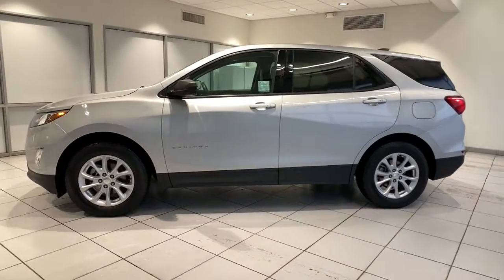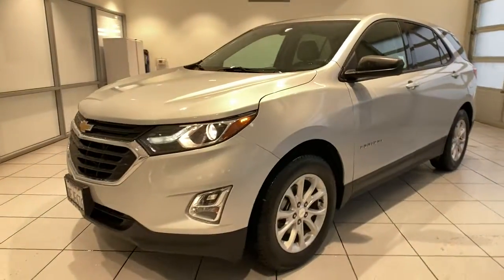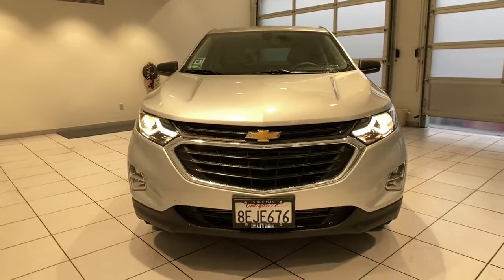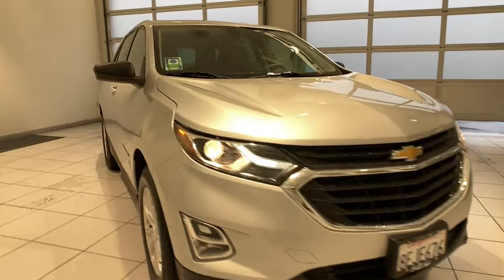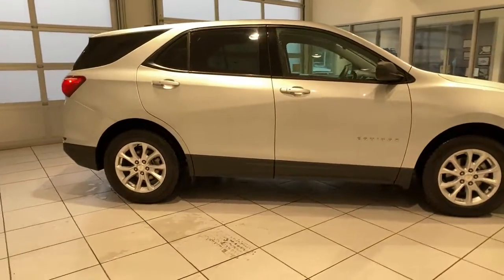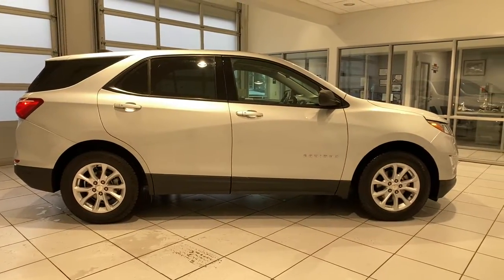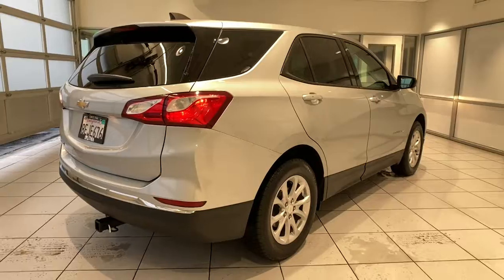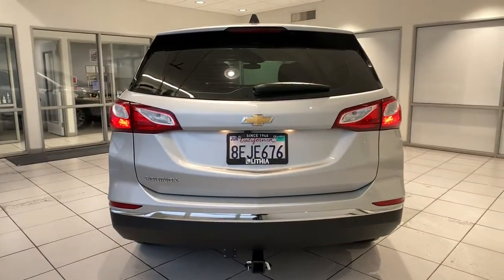2018 Chevrolet Equinox Redding, Eureka, Red Bluff, Chico, Sacramento, CA JL280895CA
SILVER ICE METALLIC Used 2018 Chevrolet Equinox available in Redding, California at Lithia Chevrolet Redding. Servicing the Eureka, Red Bluff, Chico, Sacramento, CA area.
2018 Chevrolet Equinox FWD 4dr LS w/1LS - Stock#: JL280895CA - VIN#: 3GNAXHEVXJL280895

EPA 32 MPG Hwy/26 MPG City! iPod/MP3 Input Back-Up Camera Onboard Communications System WiFi Hotspot Keyless Start ENGINE 1.5L TURBO DOHC 4-CYLINDER S... AUDIO SYSTEM CHEVROLET MYLINK RADIO.. Turbo Charged CLICK NOW! KEY FEATURES INCLUDE: Back-Up Camera iPod/MP3 Input Onboard Communications System Aluminum Wheels Keyless Start WiFi Hotspot. MP3 Player Keyless Entry Steering Wheel Controls Child Safety Locks Alarm. OPTION PACKAGES: TRANSMISSION 6-SPEED AUTOMATIC ELECTRONICALLY-CONTROLLED WITH OVERDRIVE includes Driver Shift Control (STD) ENGINE 1.5L TURBO DOHC 4-CYLINDER SIDI VVT (170 hp [127.0 kW] @ 5600 rpm 203 lb-ft of torque [275.0 N-m] @ 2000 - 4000 rpm) (STD) AUDIO SYSTEM CHEVROLET MYLINK RADIO WITH 7 DIAGONAL COLOR TOUCH-SCREEN and AM/FM stereo includes Bluetooth streaming audio for music and most phones; featuring Android Auto and Apple CarPlay capability for compatible phones (STD). Chevrolet LS with SILVER ICE METALLIC exterior and MEDIUM ASH GRAY interior features a 4 Cylinder Engine with 170 HP at 5600 RPM*. EXPERTS ARE SAYING: Edmunds.com explains Theres plenty of leg- and headroom for tall passengers in all outboard seats and the backseats fold flat at the pull of a lever to increase the size of the cargo area.. Great Gas Mileage: 32 MPG Hwy. OUR OFFERINGS: Are you browsing other Mt. Shasta or Red Bluff Chevrolet dealerships? Dont buy until you visit Lithia Chevrolet of Redding. Our inventory includes the popular Chevy Cruze the versatile Chevy Suburban and the powerful Chevy Silverado pickup truck. Browse our entire inventory of cars trucks and SUVs. Horsepower calculations based on trim engine configuration. Fuel economy calculations based on original manufacturer data for trim engine configuration. Please confirm the accuracy of the included equipment by calling us prior to purchase.